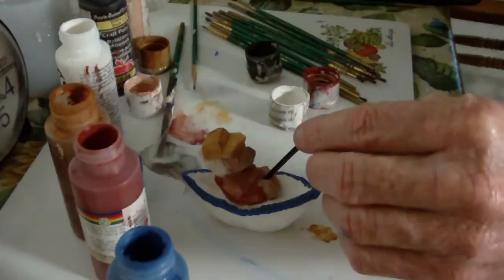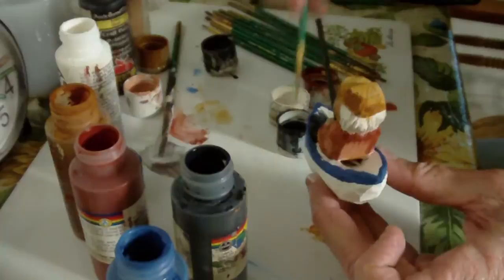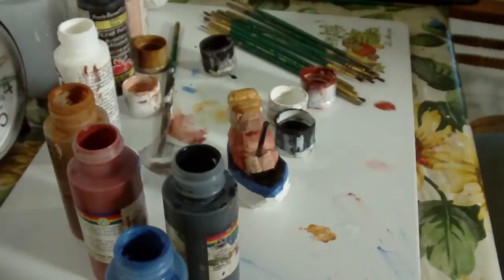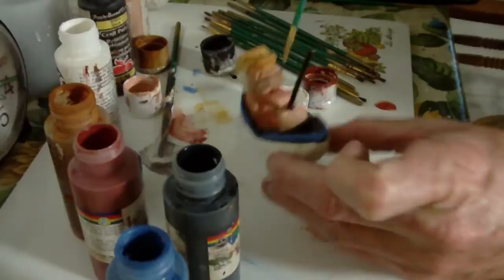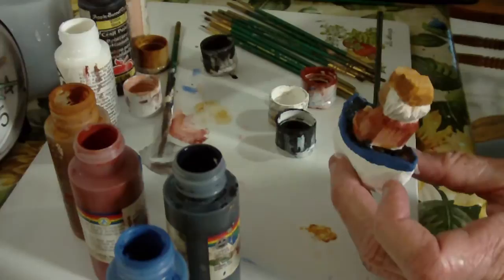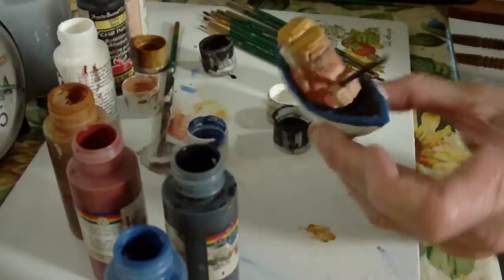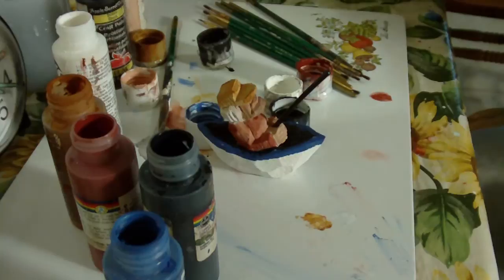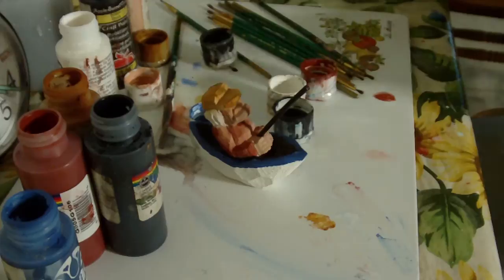Painting The Minature Fisherman (Conclusion)